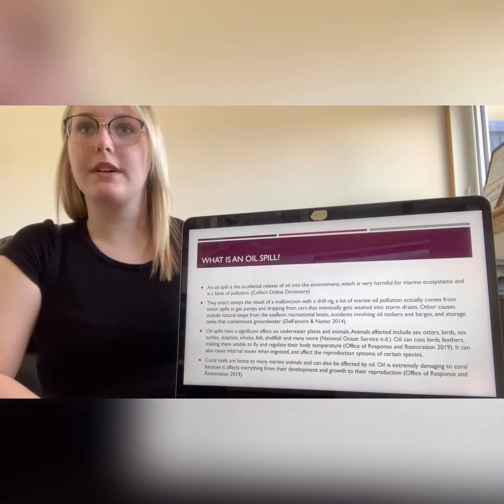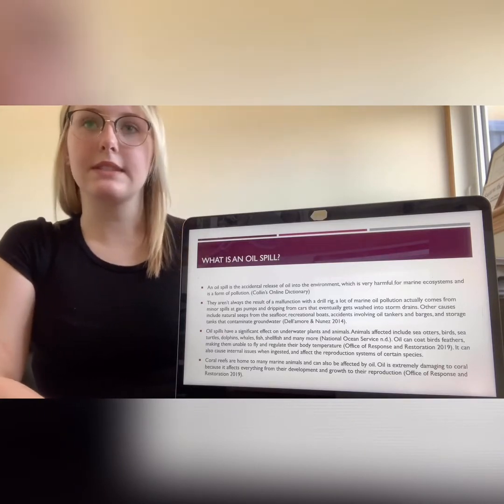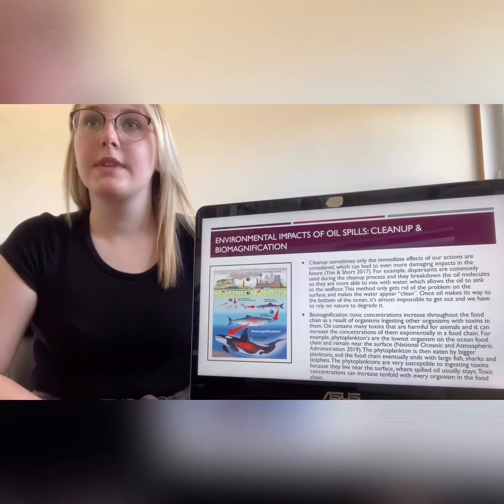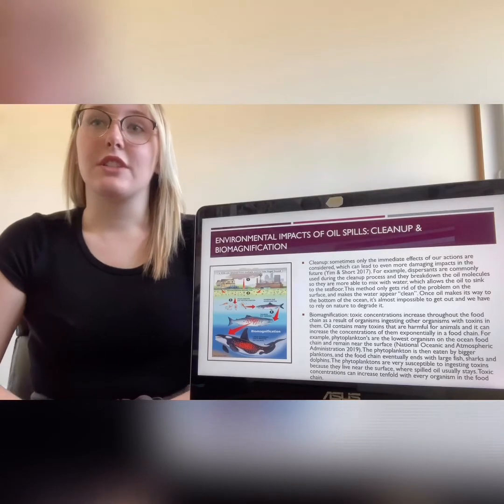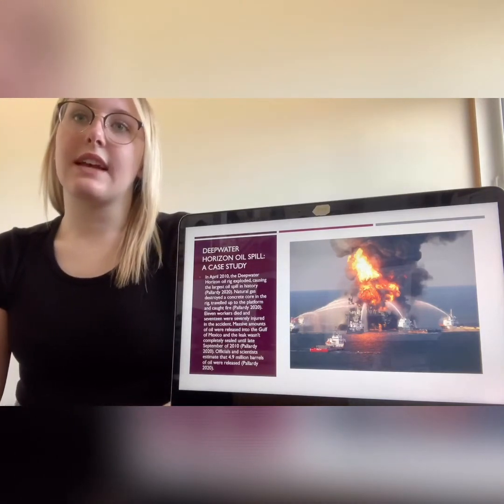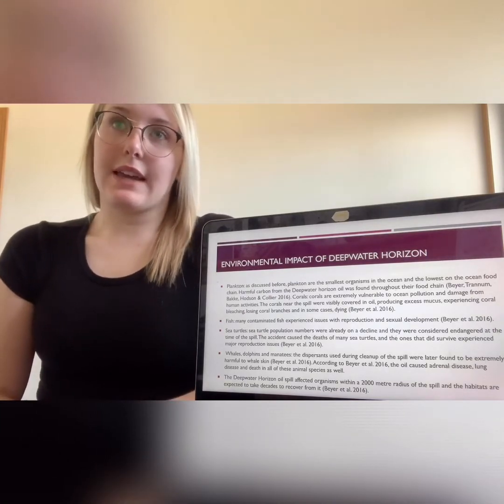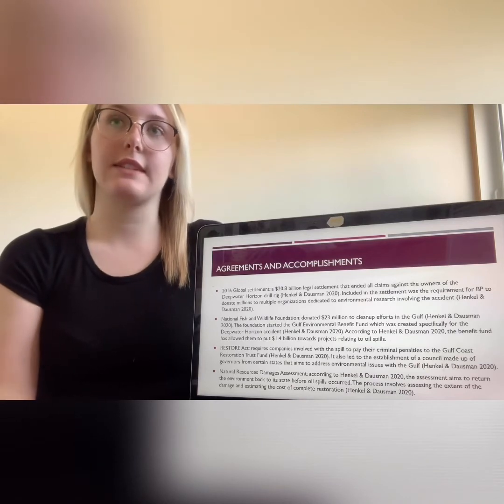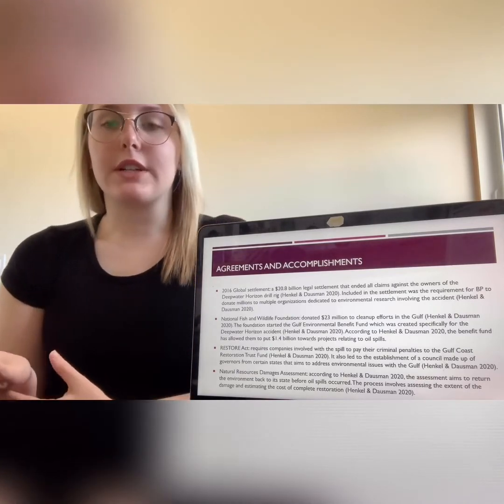BIO 1151 Class Presentation